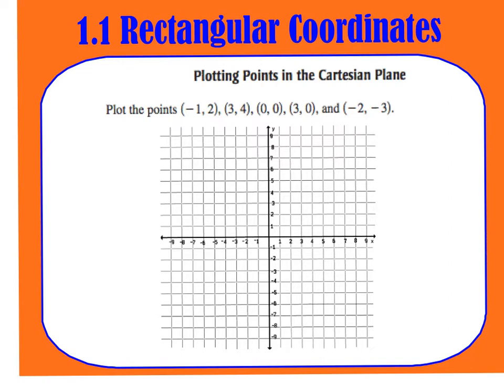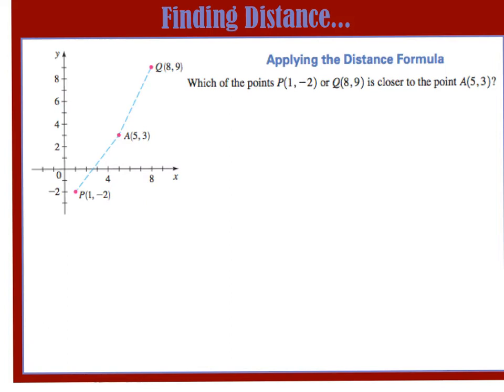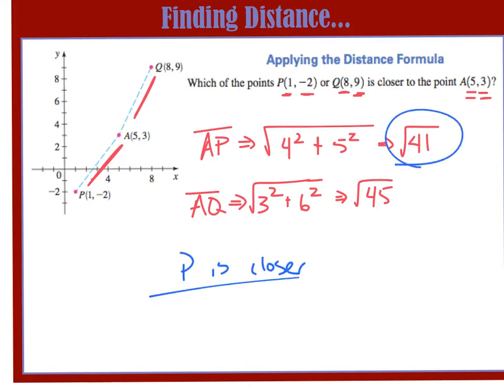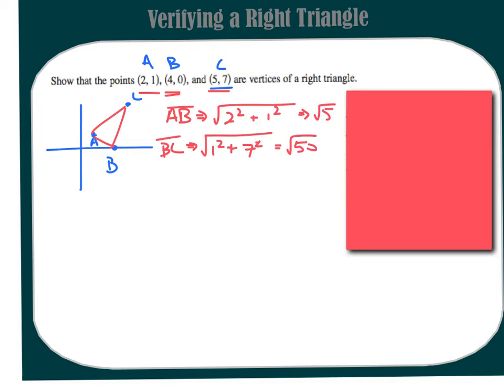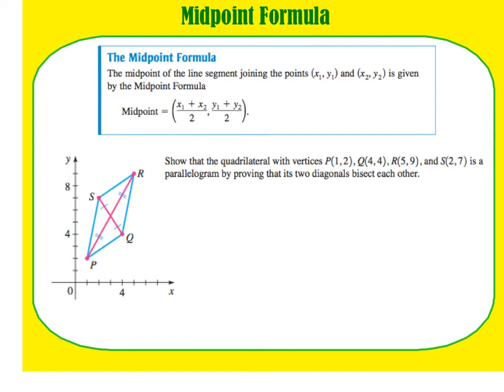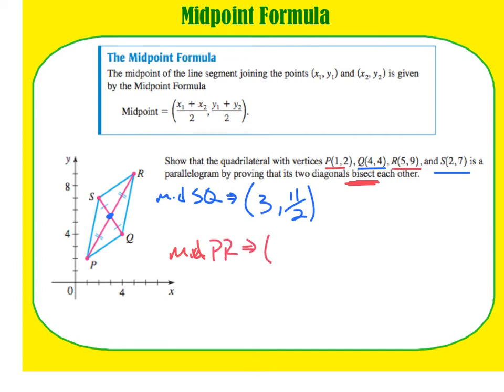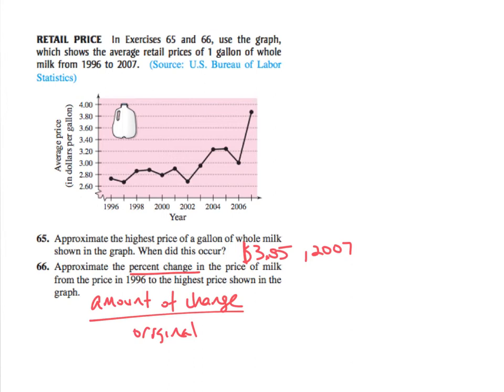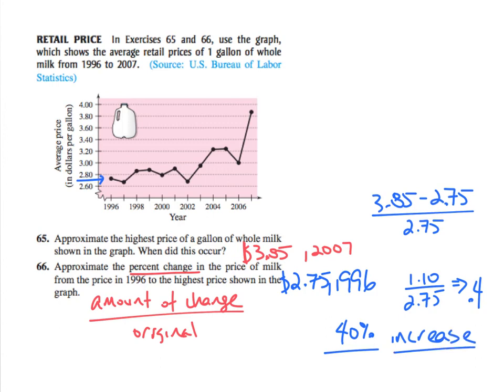1.1 Rectangular Coordinates